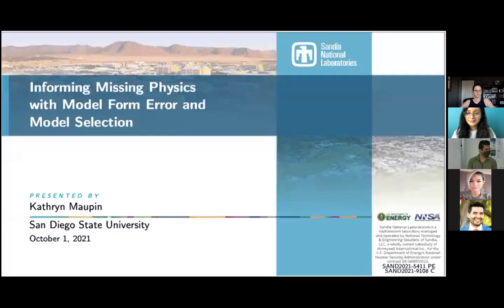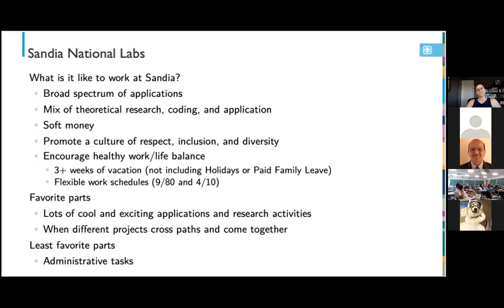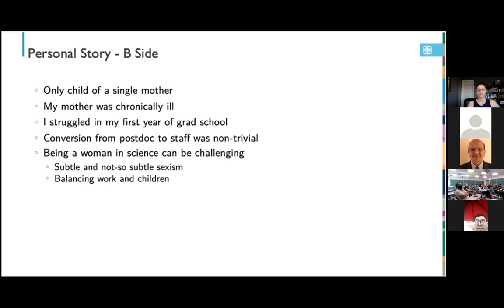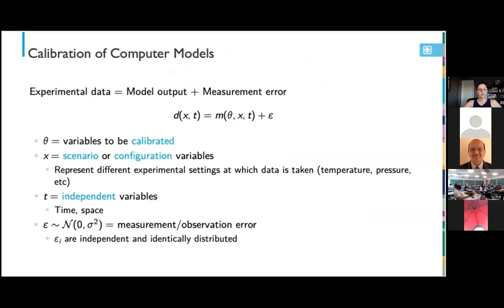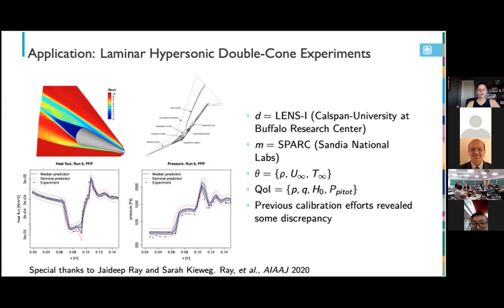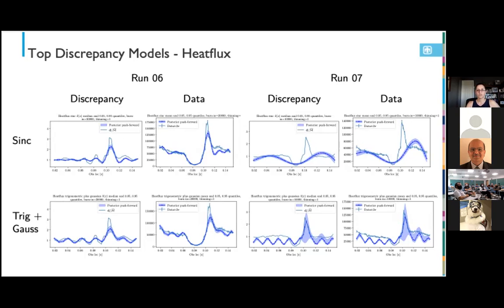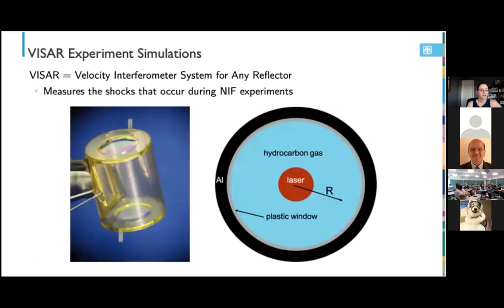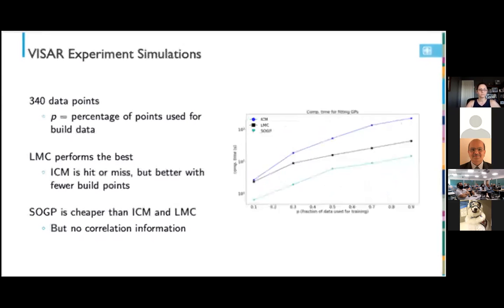Fall 2021 Colloquium Talk - Kathryn Maupin (10/01/2021)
Computational Science Research Center Fall 2021 Colloquium
Date of Talk - October 1, 2021
Speaker - Kathryn A. Maupin, Senior Member of the Technical Staff, Optimization and Uncertainty Quantification, Sandia National Laboratories
Title - Informing Missing Physics with Model Form Error and Model Selection